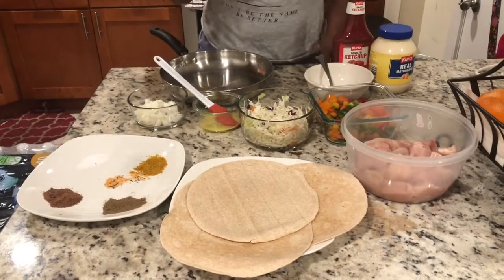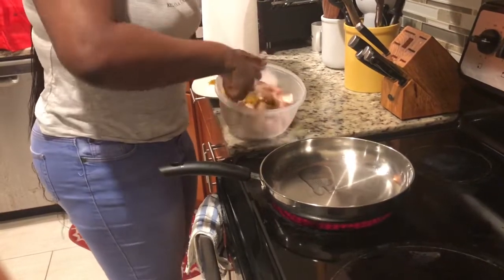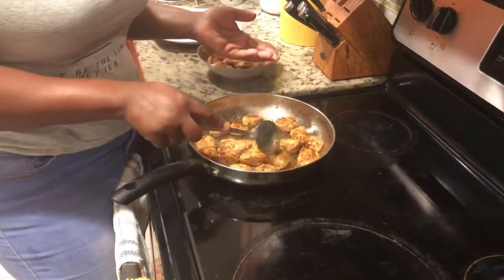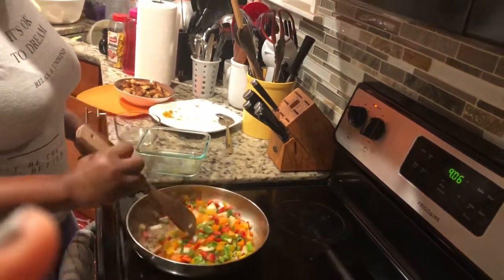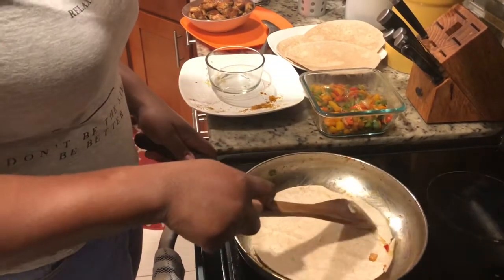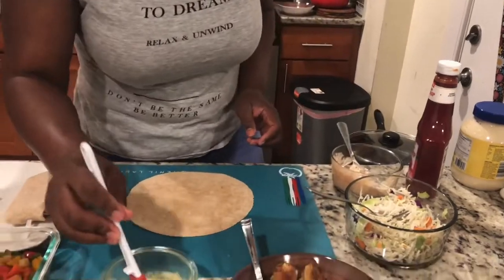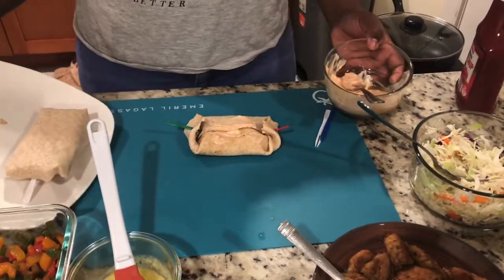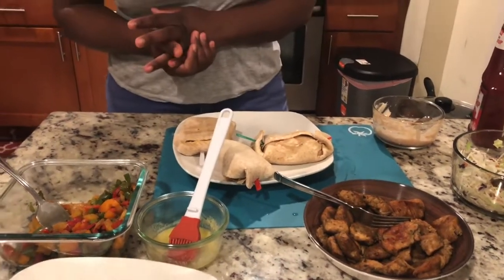How to make the easiest and sumptuous Shawarma(The Ghanaian way)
How to make Shawarma